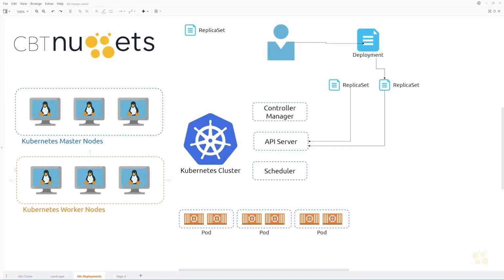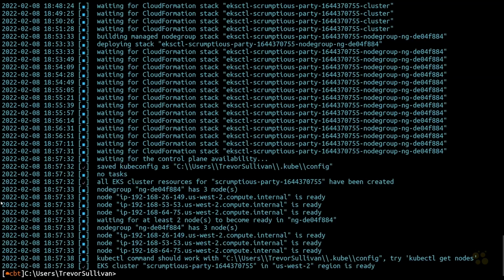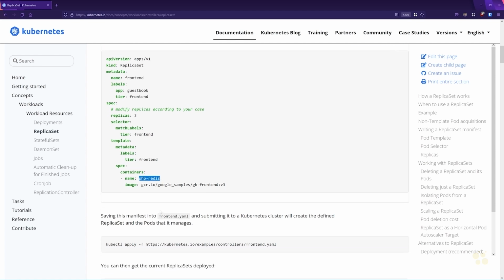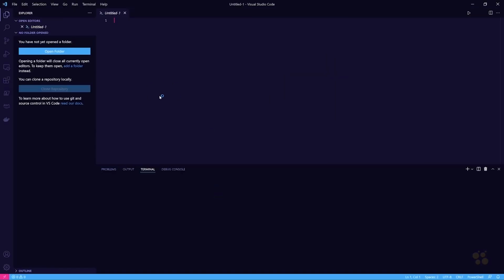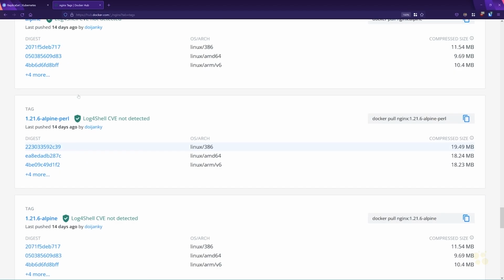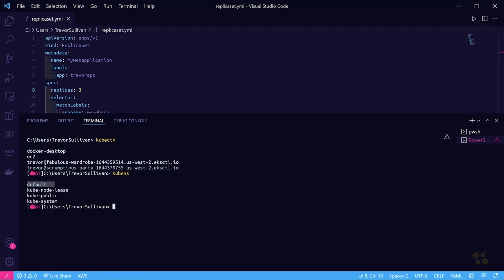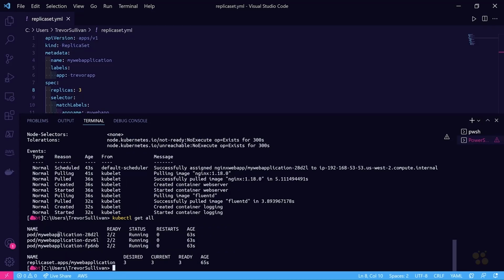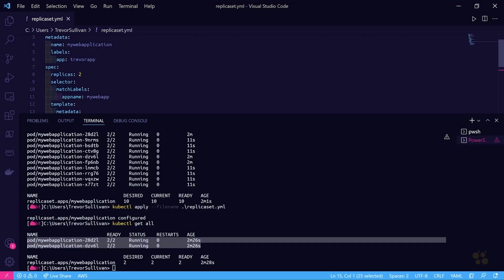Training Certified Kubernetes Administrator 29 Exploring ReplicaSet Resources in Kubernetes